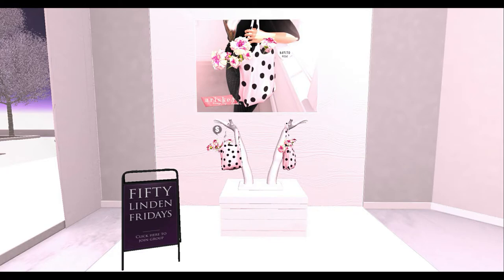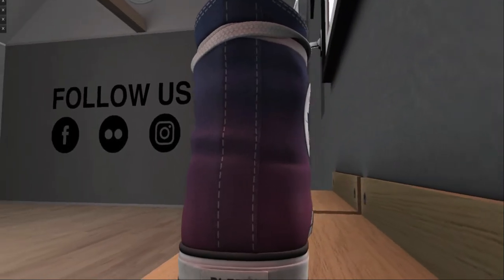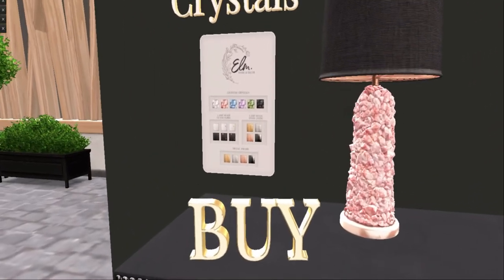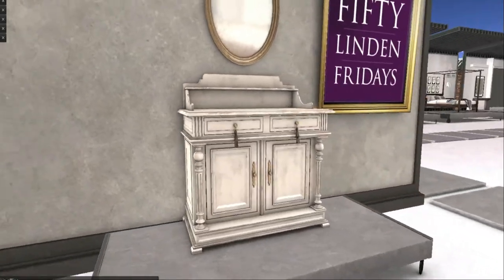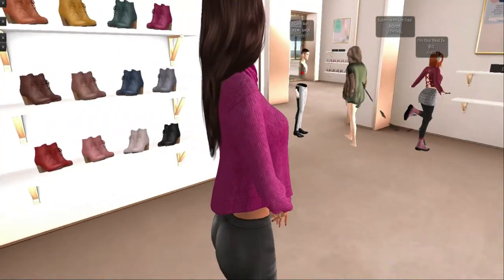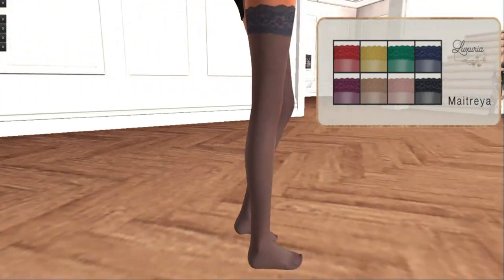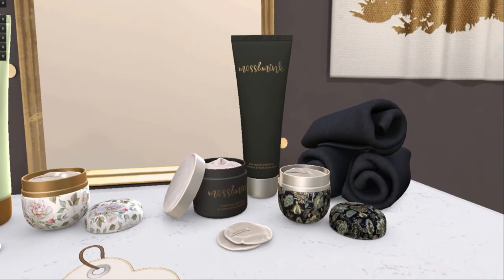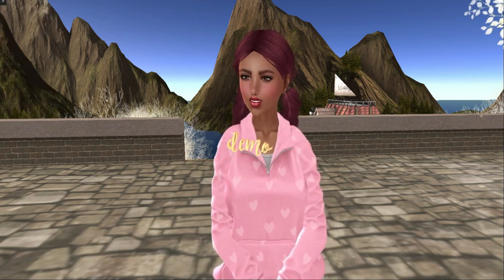Adventures In Second Life -Fifty Linden Friday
Every Friday, a group of designers will place an item in the front of their mainstore marked down for 50L. The item might be something from the store marked down, or maybe an exclusive, special item.  Each week the designers and items will rotate.  The items will be available from 12am SLT on Friday until 11:59pm SLT on Friday.  You can get the items by following the LMs in this note.

Two options: Join the group to get the card as soon as it comes out or just use the links below to go to the shops you want in the sale.
Group link: secondlife:///app/group/4736f8f4-8b07-85c3-6952-ceafd0673096/about

This week, the designers are